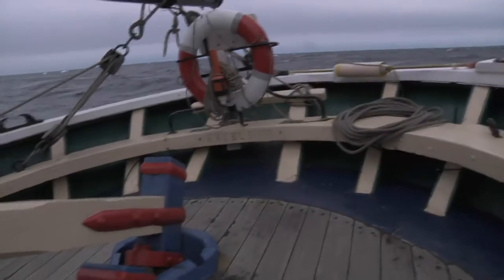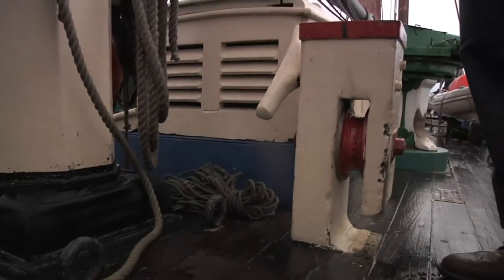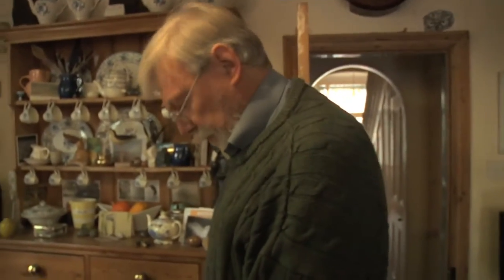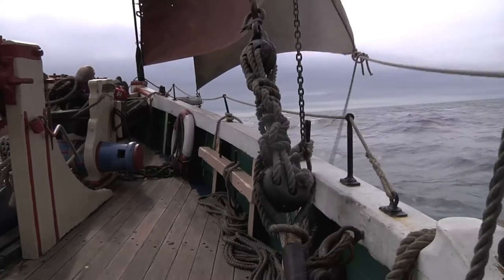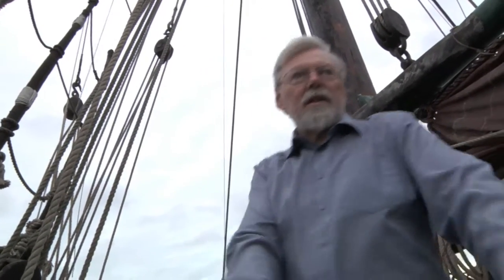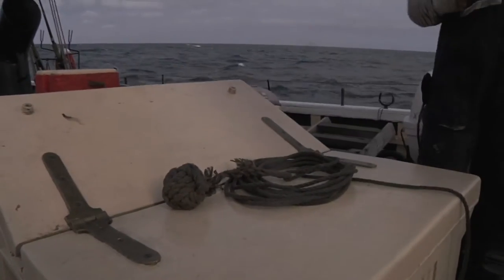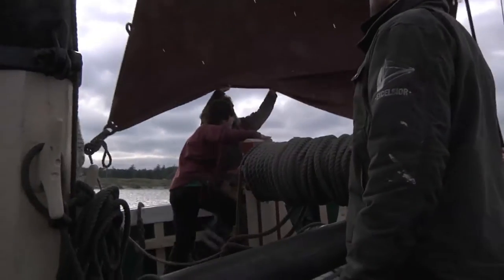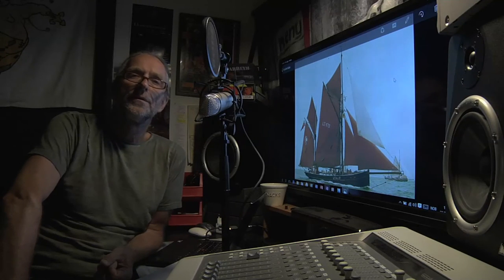Excelsior Trust 2016 - Oslo - Grenaa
Øyvind and Harald go sailing with "Excelsior" (1921) from Oslo to Grenaa (2016). "Excelsior" A trip with certain complications. "Excelsior" is an old sailtrawler from Lowestoft, England (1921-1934), and have been a cargovessel in Norway (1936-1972) and now a sailtrainingship back in Lowestoft. Øyvind and Harald is children of the norwegian owners